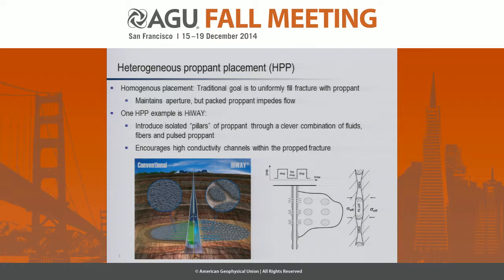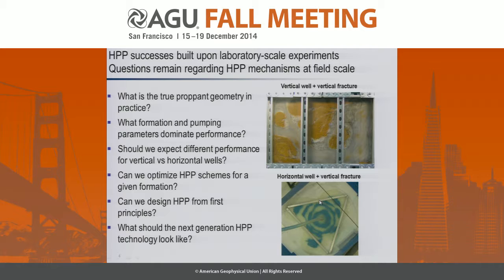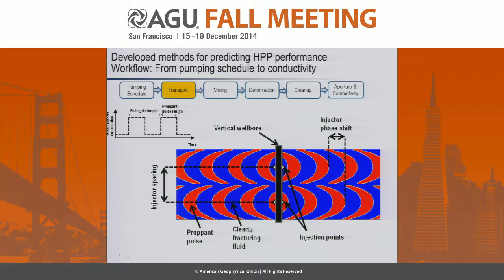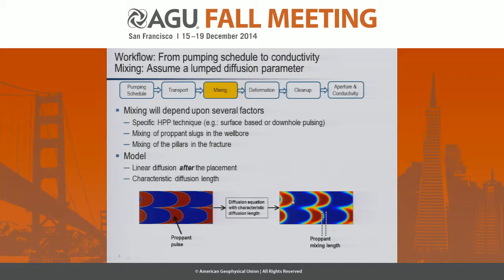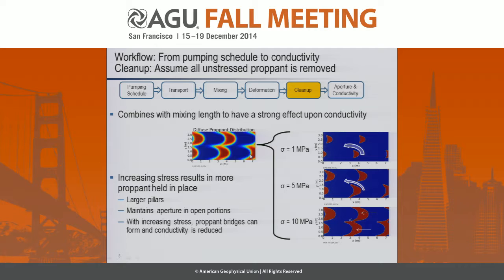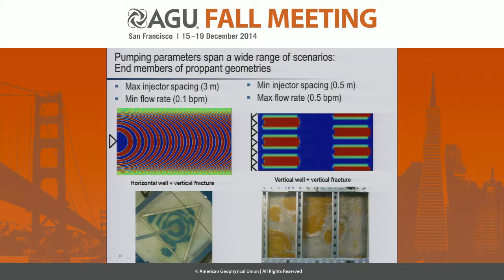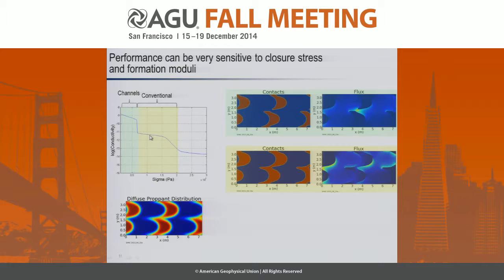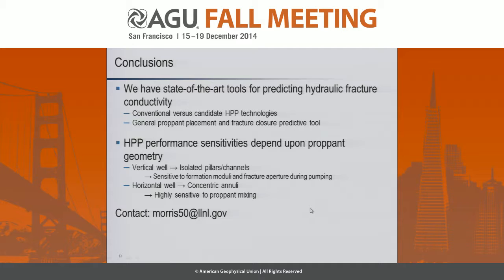Comparison of Heterogeneously-Propped Hydraulic Fractures for Vertical and Lateral Wells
2014 Fall Meeting

Section: Hydrology

Session: Fracturing and Near-Fracture Processes I

Title: Comparison of Heterogeneously-Propped Hydraulic Fractures for Vertical and Lateral Wells

Authors:
Morris, J, Lawrence Livermore National Laboratory, Livermore, CA, United States
Chugunov, N, Schlumberger-Doll Research, Cambridge, MA, United States

Abstract:

Heterogeneous proppant placement (HPP) technologies offer improved hydraulic fracturing performance through the creation of channels within propped fractures (see figure). Such schemes, however, can suffer from reduced performance due to uncertainty in reservoir properties (e.g.: embedment and moduli). This is particularly true of unconventional reservoirs where properties can be highly heterogeneous. We demonstrate that the mechanisms controlling uncertainty in HPP performance differ between vertical and lateral wells.
For computational efficiency, we combine the boundary element method to simulate formation deformation with a detailed discretization of the proppant within the fracture to predict conductivity of the HPP channels. We performed an extensive parameter study with thousands of scenarios relevant to HPP, including placement geometries consistent with both vertical and lateral wells. Global sensitivity analysis (GSA) was then applied to quantify and rank contributions from uncertain input parameters to variance in fracture conductivity.
We were able to rigorously quantify the impact of parametric uncertainty. We found that for lateral wells the uncertainty in the conductivity is dominated by the uncertainty in diffusion of the proppant. For vertical wells, the dominant factors causing uncertainty in the performance change with stress. At low stress, performance is controlled by factors that dictate pillar geometry. At high stress, parameters that help preserve channels against closure stress control conductivity.
Our results highlight the robustness of the HPP concept and quantify the sources of uncertainty in HPP performance. Further, we can clearly identify the fundamental parameters that control HPP conductivity and reveal that they are different for wellbore geometries that are typical of unconventional wells in North America. This implies that optimal HPP strategies will differ between vertical and lateral wells.

Cite as: Author(s) (2014), Title, Abstract H51Q-05 presented at 2014 Fall Meeting, AGU, San Francisco, Calif., 15-19 Dec.